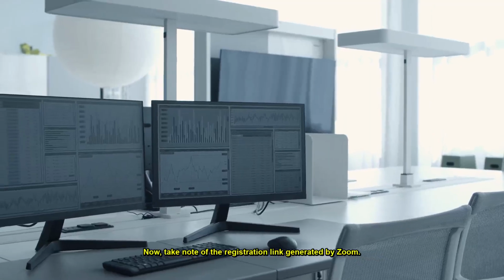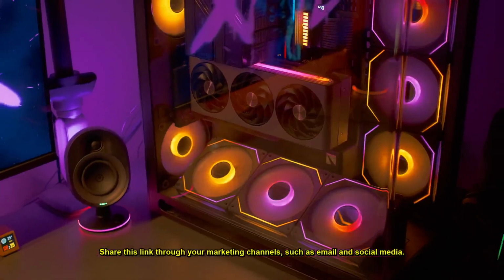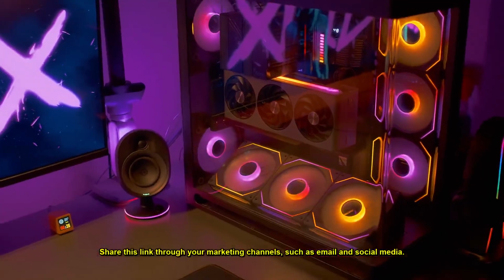How to setup live training with Zoom for lead generation - Complete Guide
Unlock the secrets to effective lead generation with our comprehensive guide on setting up live training sessions using Zoom! In this video, we'll walk you through each step of the process, from scheduling your training to engaging your audience and converting leads into customers. Whether you're a small business owner or a marketer looking to enhance your online presence, this complete guide will equip you with the tools and strategies you need to succeed. Don’t miss out on this opportunity to elevate your lead generation game!